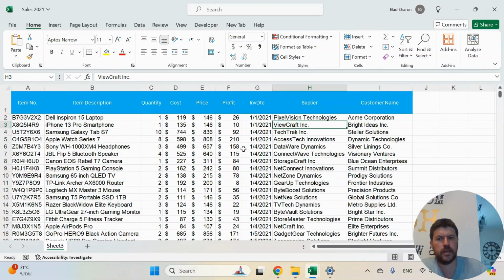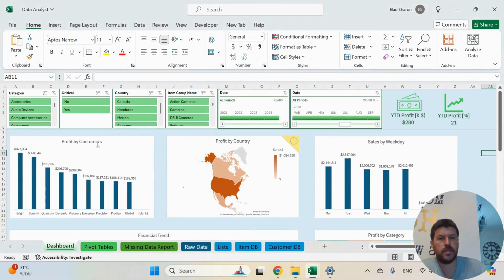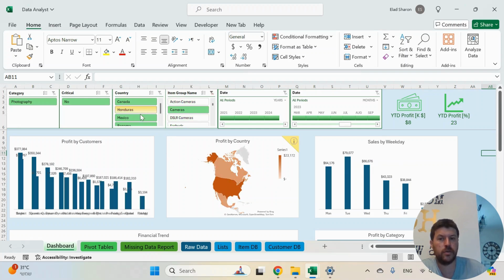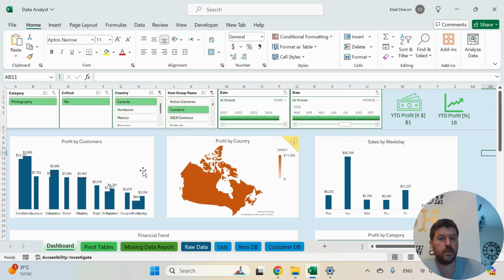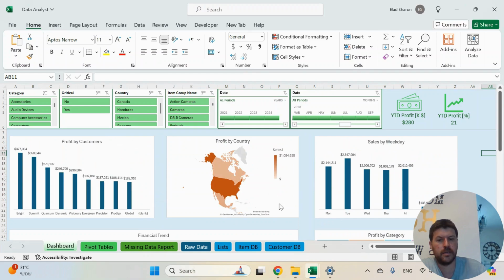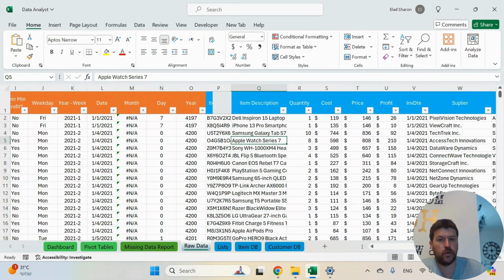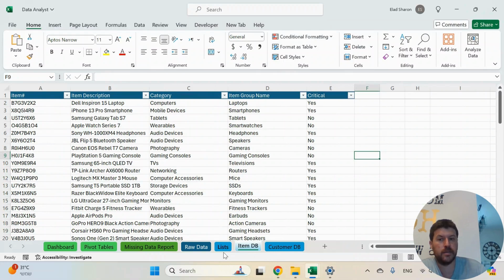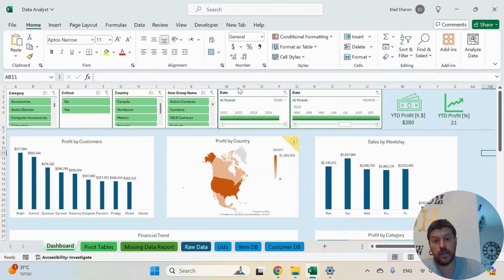Data Analyst Excel Course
Unlock the full potential of Excel with our comprehensive data analyst course! Learn essential skills, advanced techniques, and real-world applications to transform your data into actionable insights. Perfect for beginners and seasoned professionals looking to enhance their expertise. Join now and elevate your data analysis game!